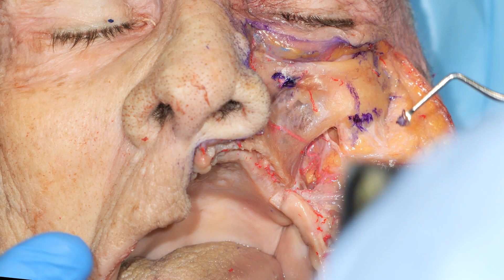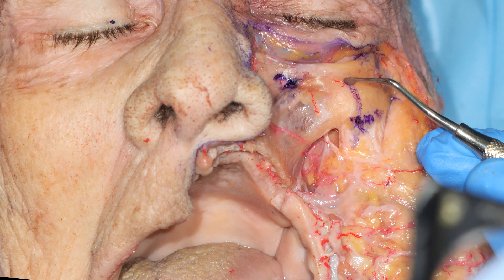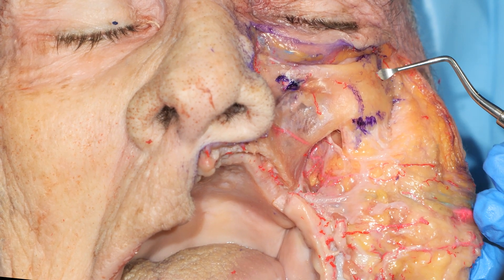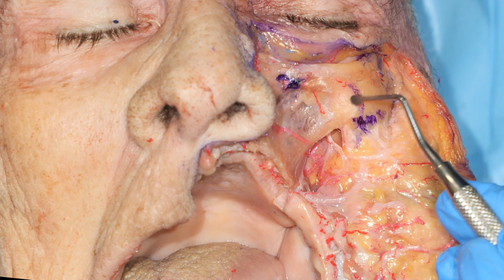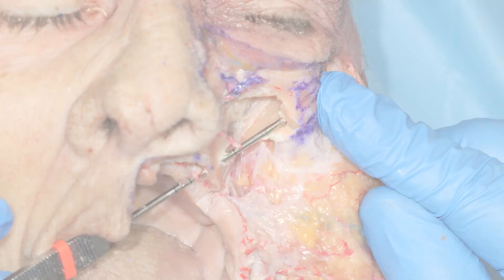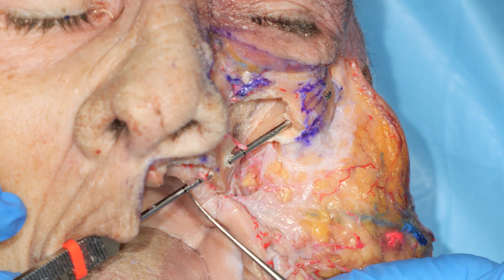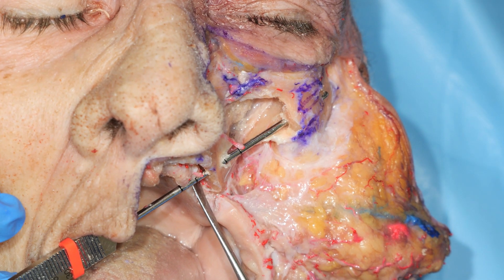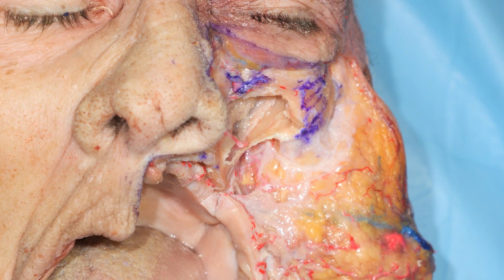Zygomatic implant placement protocols